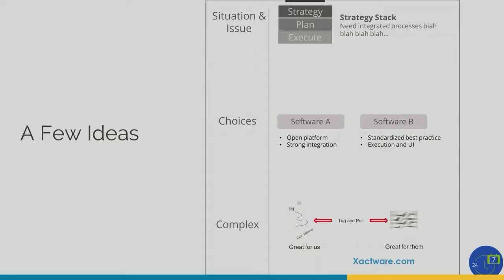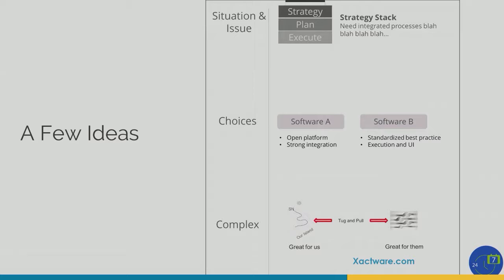Ideas to Format a Brief Presentations to Convey Complex Ideas, by Gordon Whitehead of Leaders247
At Leaders247, We are doing something truly special, and invite you to be part of it.

Change your leadership life in 15 minutes a day. If you want to become a more powerful leader, a more effective leader, or a leader who is recognized by others as a strong influencer in the organization, then this series is for you.

At Leaders247 we know that leaders need an opportunity to discuss, share, and study leadership in a safe environment, to be able to ask questions, and to dig deep within themselves to discover their capabilities and potential.

If you are already a leader, the Lead the People library provides practical insights that help leaders immediately increase your effectiveness. If you are trying to become a leader, the Lead the People Library will give you tools to get you on the fast-track to success.

We are a little different. We don’t focus on the typical feel-good ideas of leadership. Rather, we teach contemporary tactics grounded in the notion that leading people is an important art and a developed skill best developed in the real-world of one’s own business situation.

By focusing on building your leadership talents in 15-minute increments, you’ll be amazed at what happens in a short period of time. We invite you to explore our library.